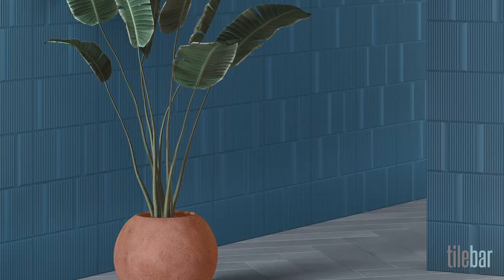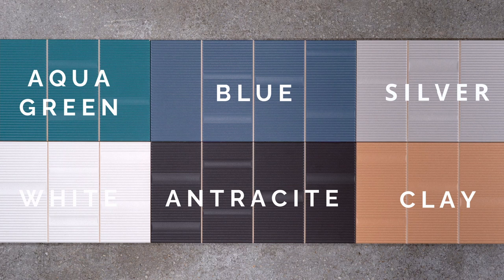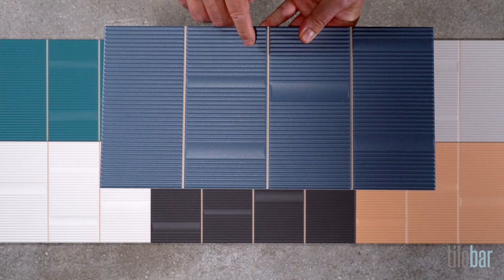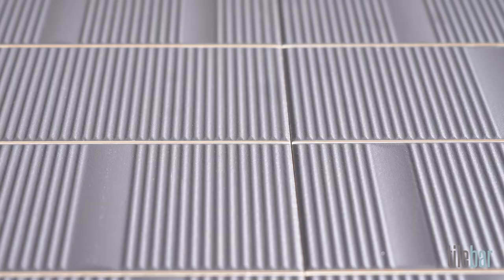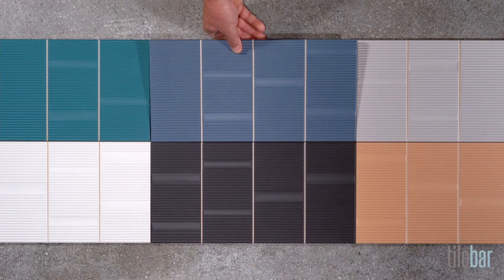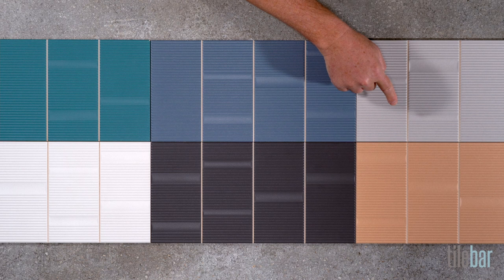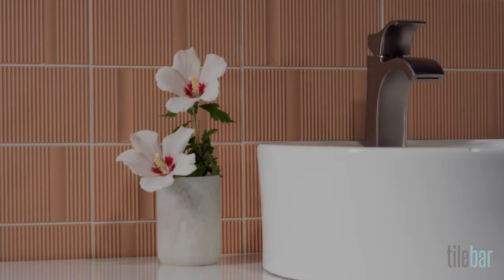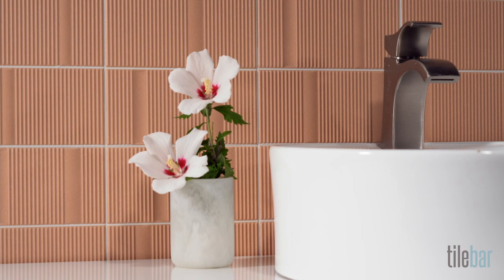TileBar Presents The Division Collection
Harmonious and distinct, the Division Collection evokes a sense of both excitement and calm. These 8” x 16" ceramic wall tiles feature a rounded relief pattern and the appearance of 4 distinct tiles in one, forming a diverse and tactile linear composition with an architectural appeal.